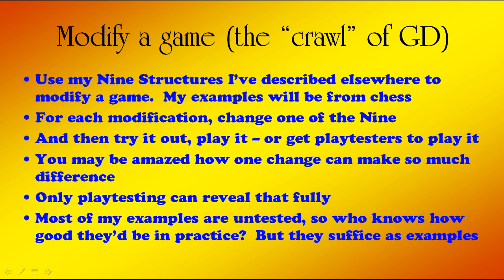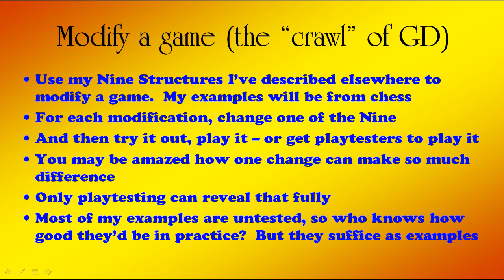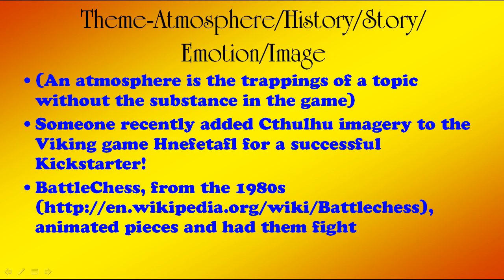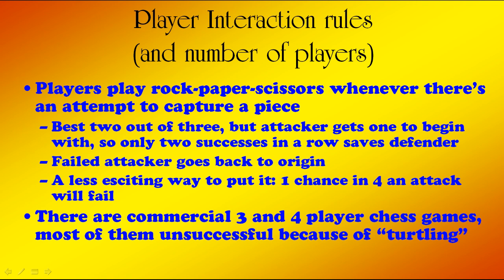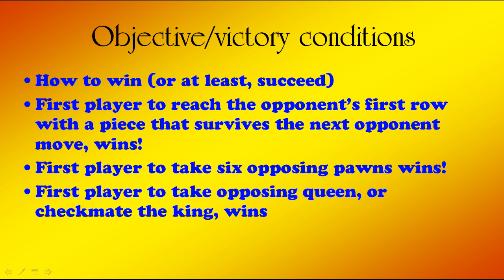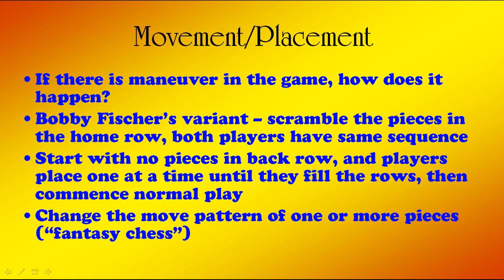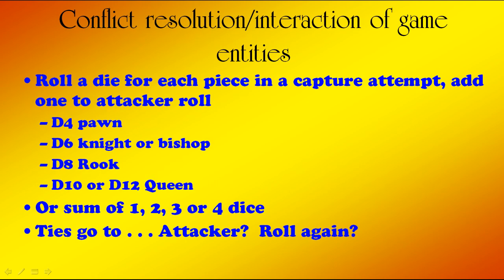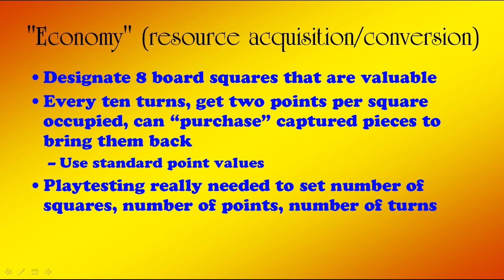Design a game the quick way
Game Design:  You have to crawl and then walk before you can fly.  A good exercise (the "crawl" stage) is to modify an existing game, then playtest it to see what difference the change has made.  Use the nine structural sub-systems of all games by choosing a change in each one.